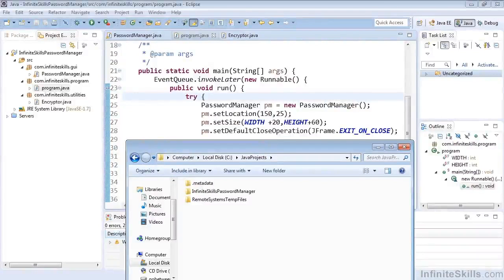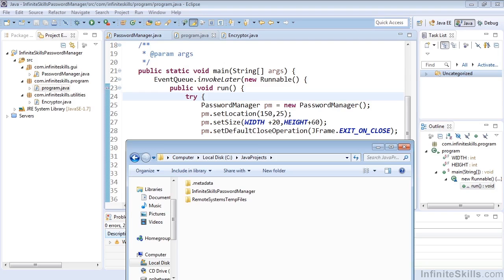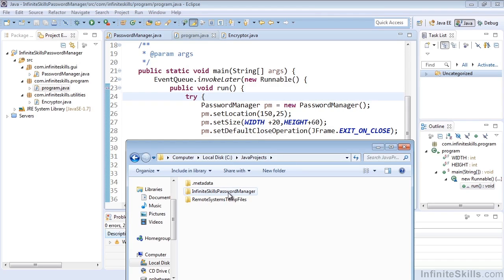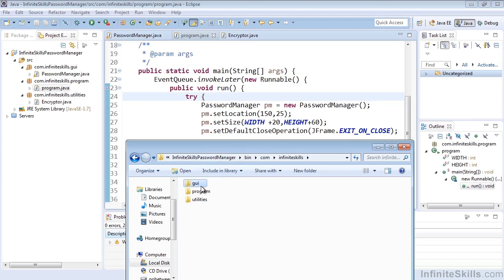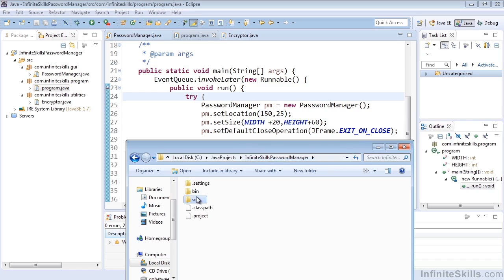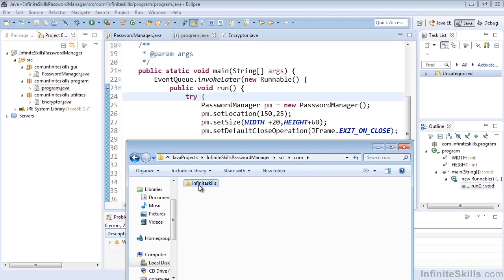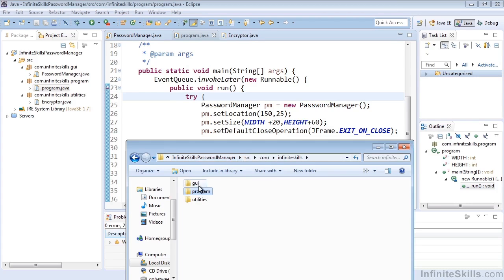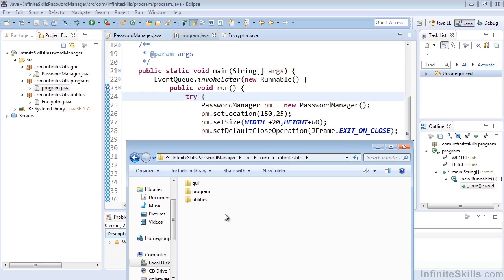07 Project Folder Structure